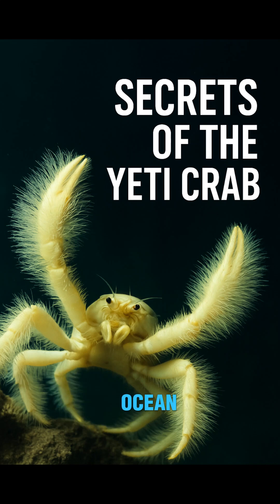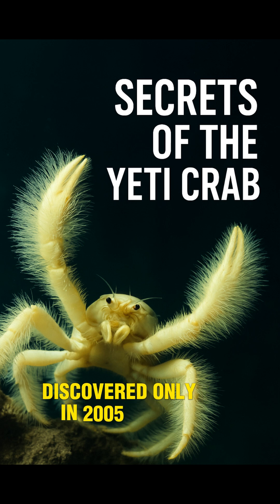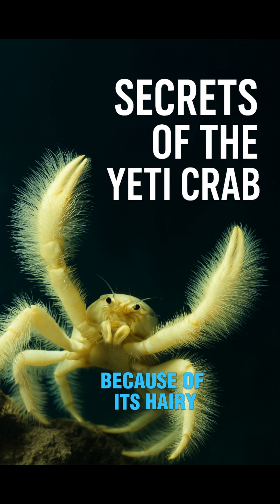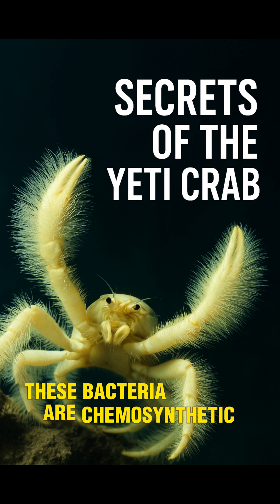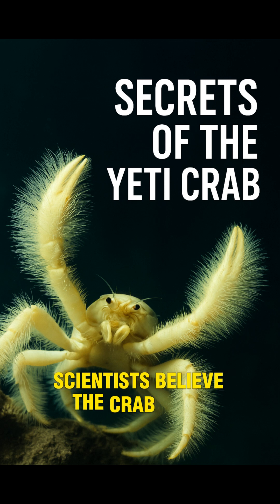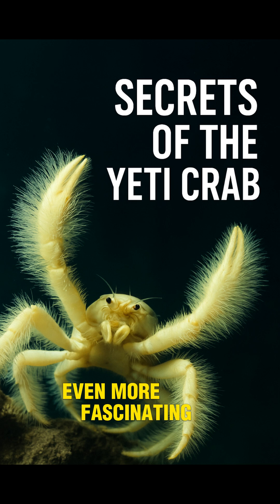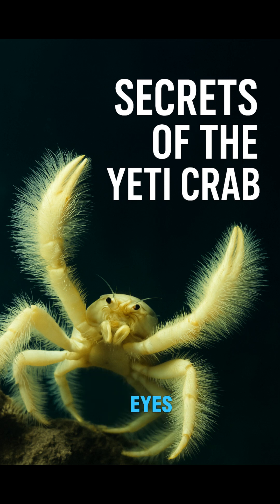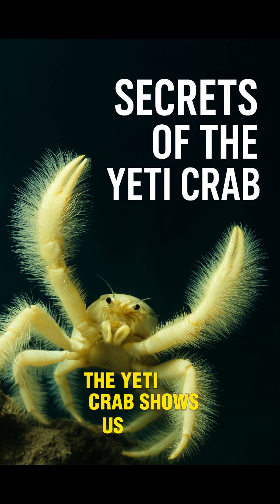The Yeti Crab – Nature’s Weirdest Farmer!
Deep beneath the ocean, where light never reaches and heat bursts from the Earth’s core, lives a creature like no other — the Yeti Crab. With furry arms that grow living bacteria, this strange crab survives in one of the most extreme environments on Earth. But here’s the twist: it farms its food on its own body.
Discovered in 2005, the Yeti Crab changed how scientists look at life in the deep sea. It doesn’t need eyes. It doesn’t need plants. It thrives on toxic chemicals and invisible bacteria — a living mystery crawling across underwater volcanoes.
Watch this short and shocking story to uncover the creature science never expected... and the secrets it holds in its hairy claws.
 🔔 Turn on the bell for weekly sea creature shorts!